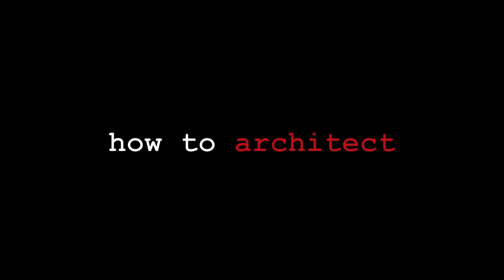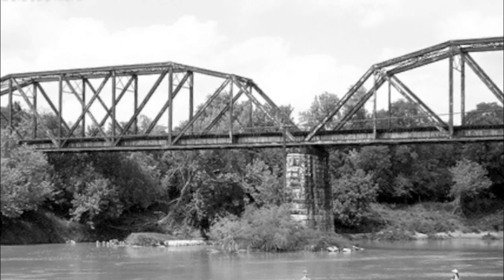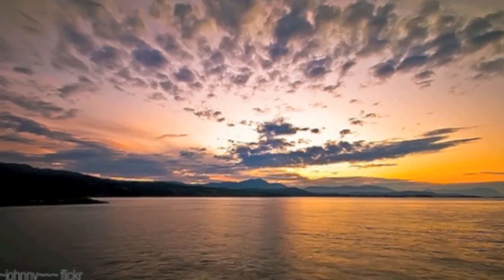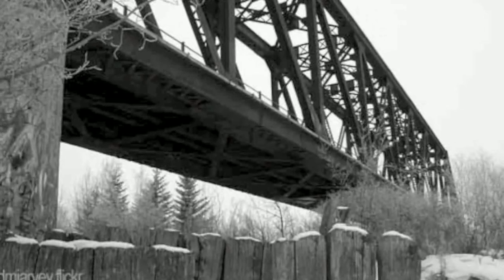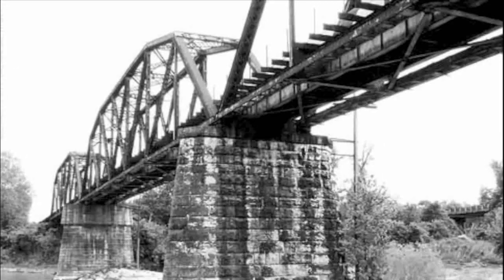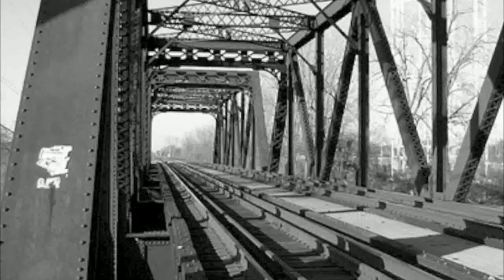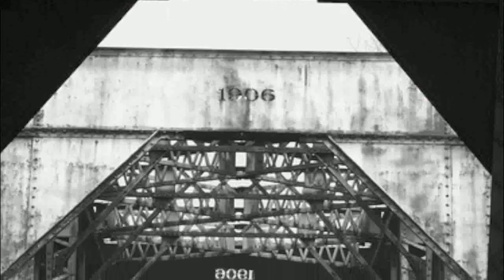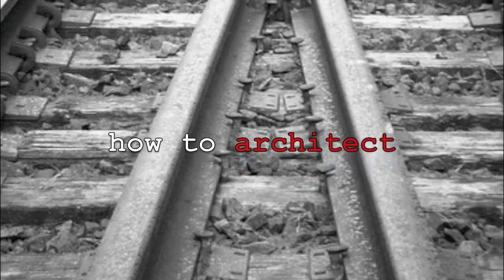Understanding Architecture, pt. 8 - Beauty